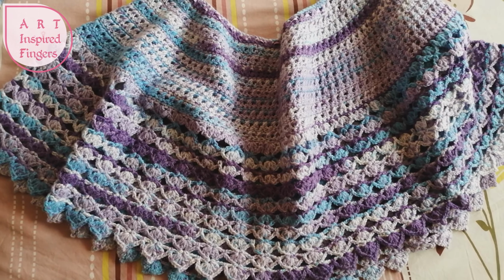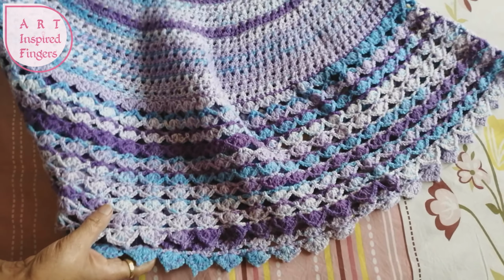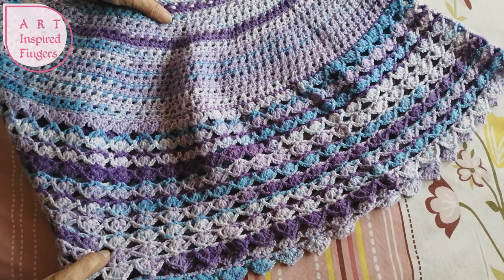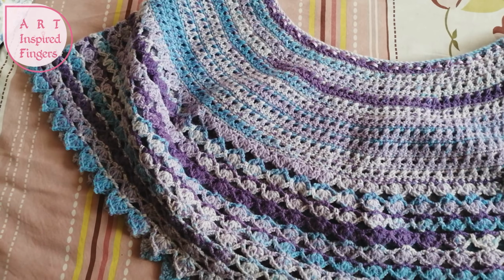Beautiful & versatile circular Crochet pattern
Circular cowl or cape pattern for crochet, a beautiful pattern for crochet design. This is a versatile crochet pattern which may be used for lots of things. A crochet cape, round cowl, crochet shawl, circular shawl pattern in crochet, versatile pattern for crochet. Easy and satisfying DIY hand made product, this crochet garment is very useful as well as versatile circular pattern of crochet that may be used in many different, simple crochet projects.

Direct msg on FB & Instagram to connect for your portrait or artwork, and follow for exclusive Live sessions & updates.

Working on making fine art paintings, drawings, portraits, Handicraft, Thread work, hand embroidery, sewing, Stitching, knitting, crochet and many types of handmade artwork.

It is free to share & the Like button shows us your support. Would love to get your feedback in comments below to improve more and constructive criticism is always welcome.

~ SUBSCRIBE, लाइक व शेयर करके आप मुफ़्त में  हमारा सहयोग कर सकते हैं 🌎 यदि वीडियो में आपको कुछ सही न लगा हो तो dislike करने की जगह comments में लिखें, (dislike button से पहले 1 बार सोचें) रचनात्मक समीक्षा का स्वागत है जिससे हम videos को और भी बढ़िया बना सकेंगे, तो विडिओ के नीचे अपनी राय अवश्य लिखें - धन्यवाद।